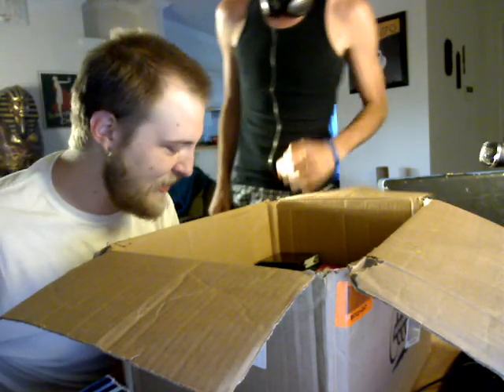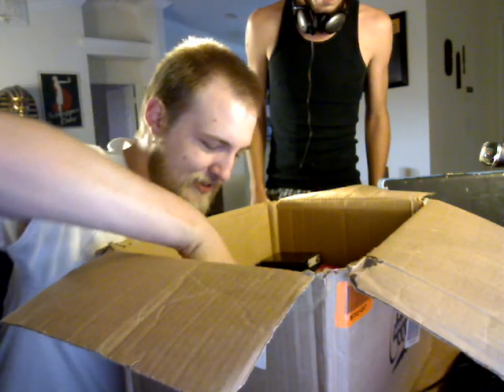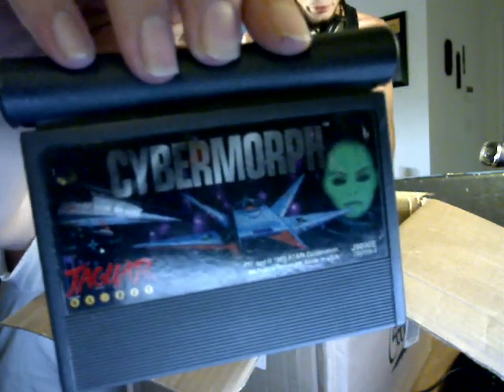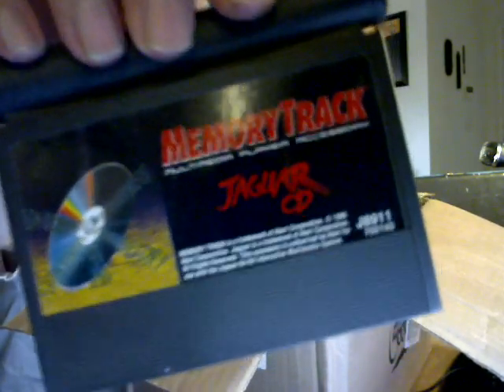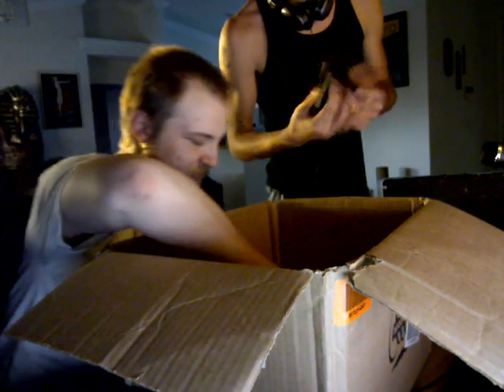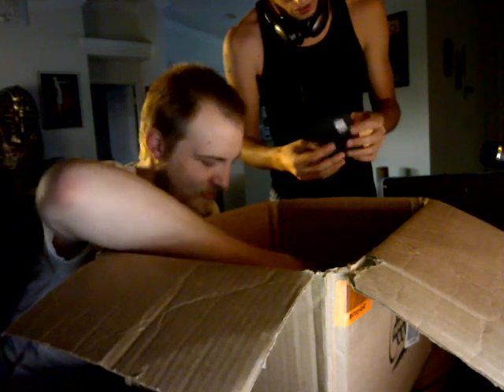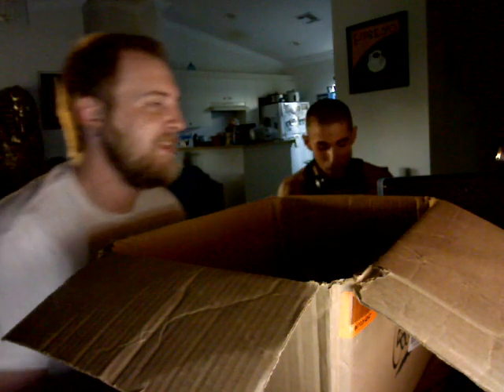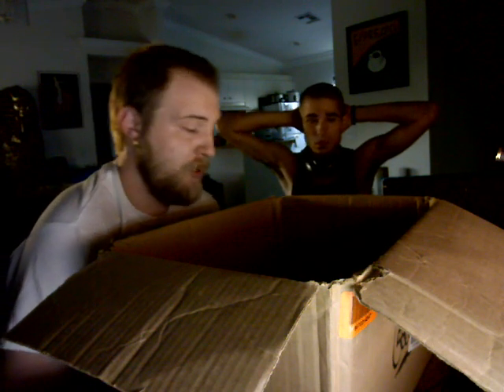Box of Jaguar and 2600 games for 20 bucks!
Wow, sorry for the long video, but it was a lot of games. As you can tell, the video goes from sunny to dark.